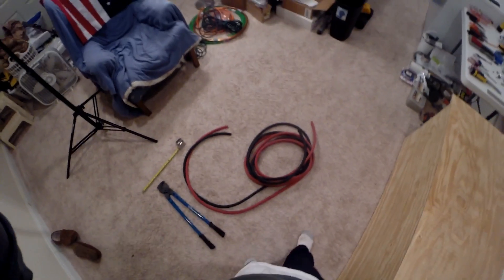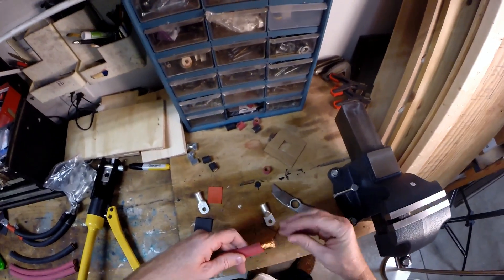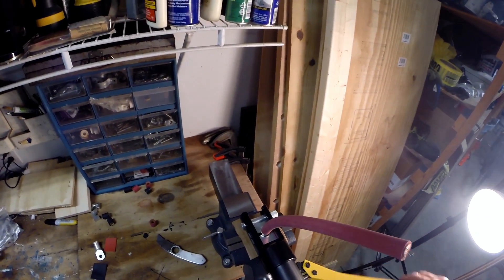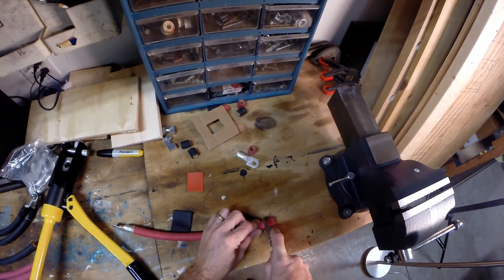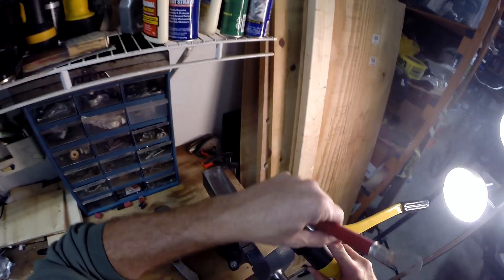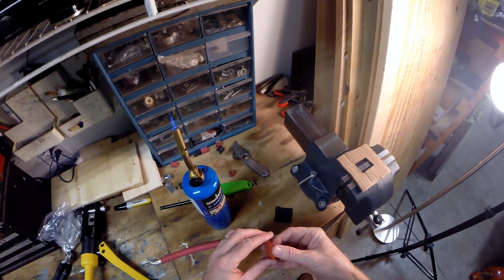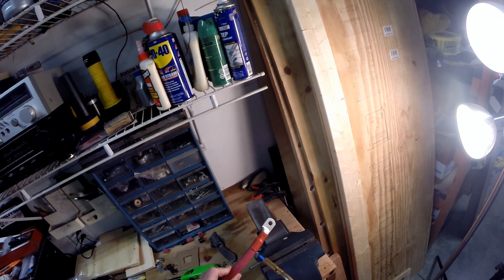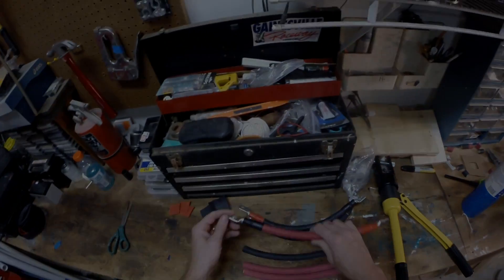Off Grid Solar #19: Crimping Battery Cable Terminals